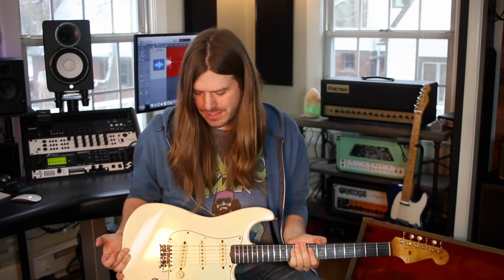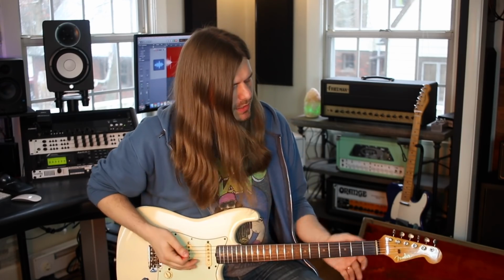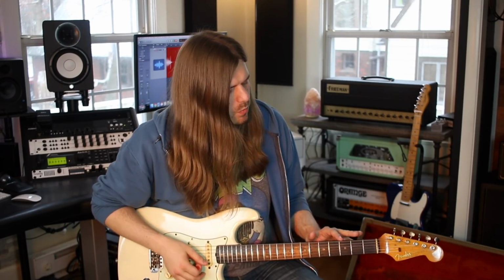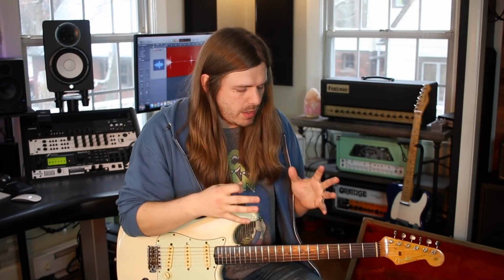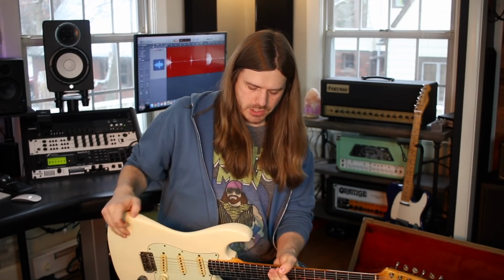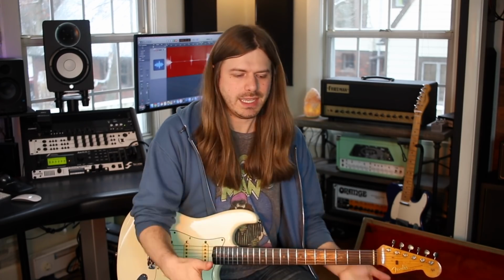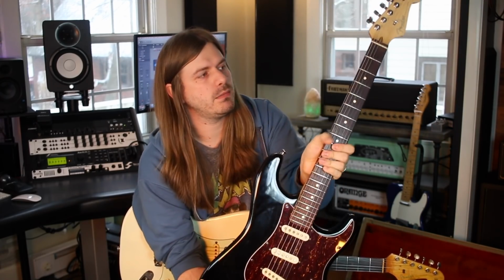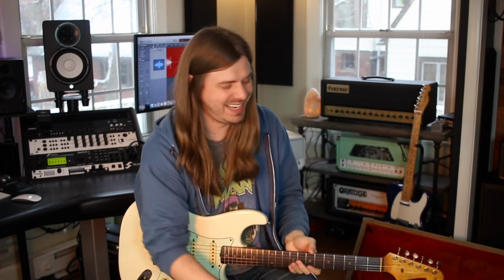I Got My Dream Guitar... I'm Done Buying Guitars!